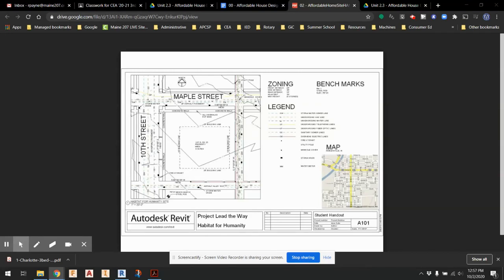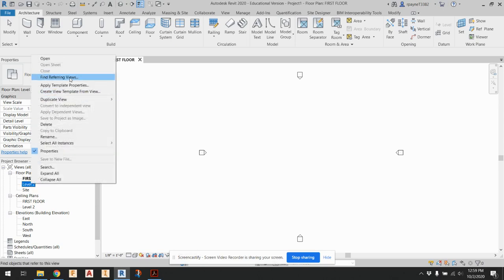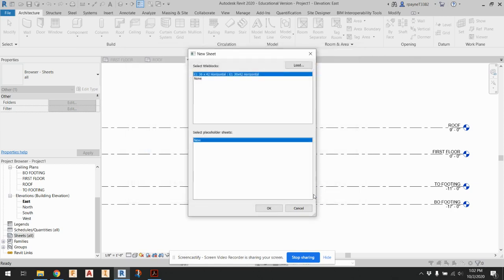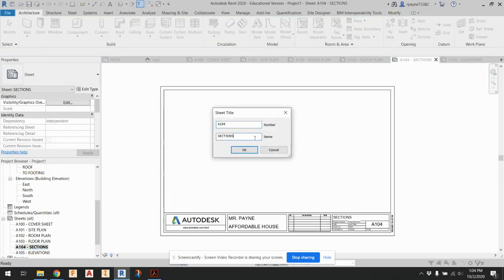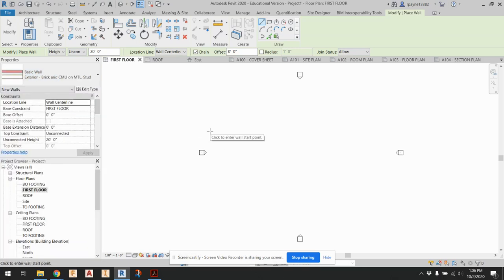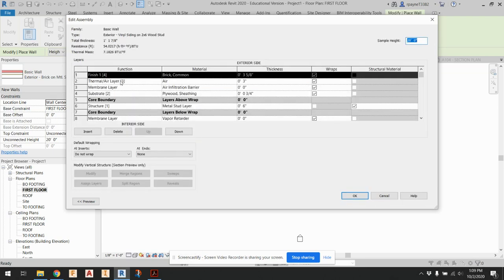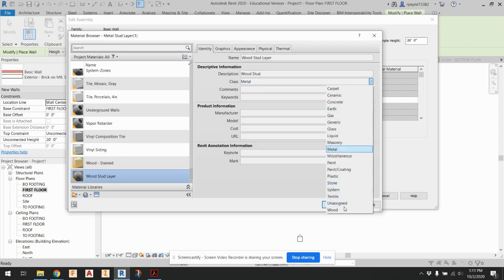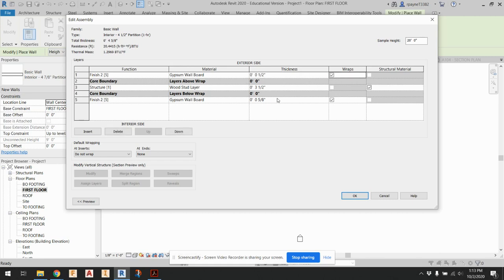CEA Affordable House Support Video 1